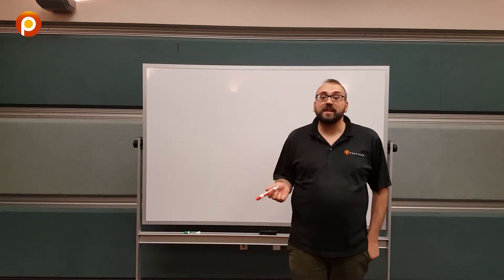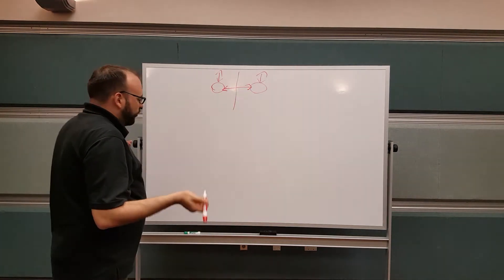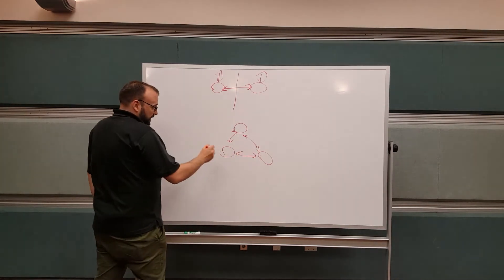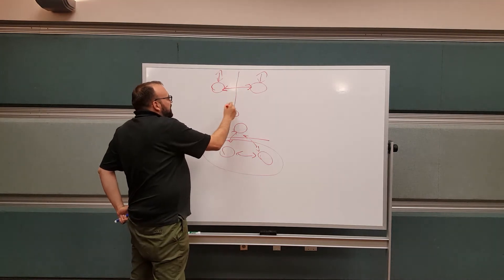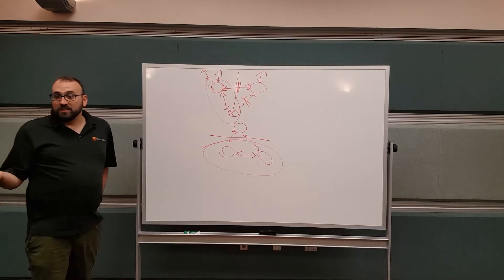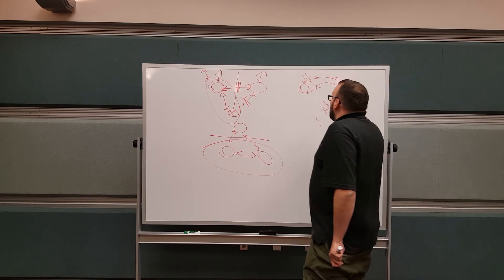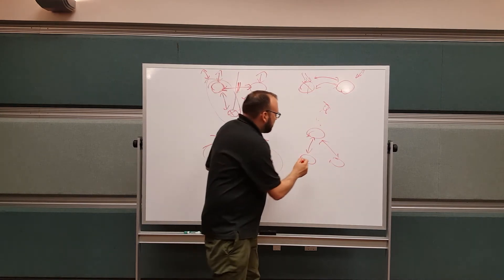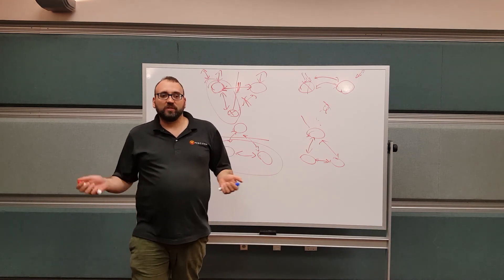Why Use Three Nodes in a Database Cluster? - Database Tutorial - Dimitri Vanoverbeke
In this video, Percona Solution Engineer Dimitri Vanoverbeke discusses why you want to use at least three Nodes in a database cluster.

You can find more about OpenSource Databases and Percona Live Online 2020 in these links 👇🏻👇🏻👇🏻